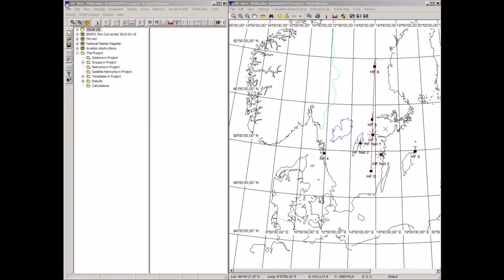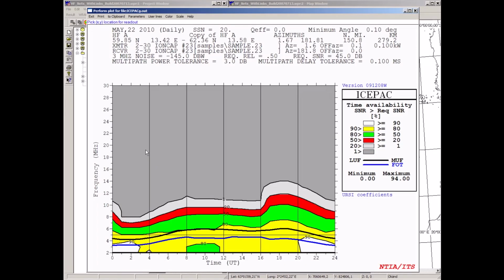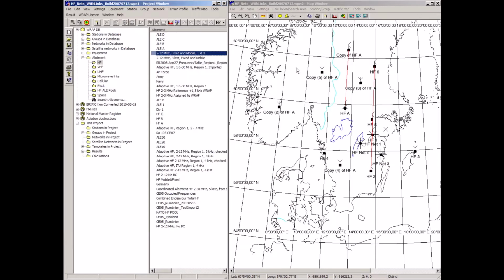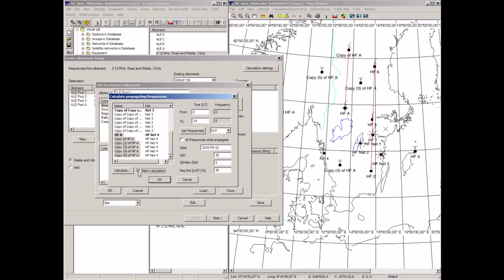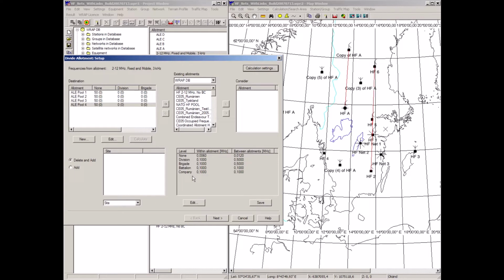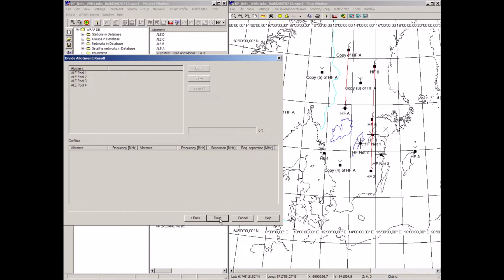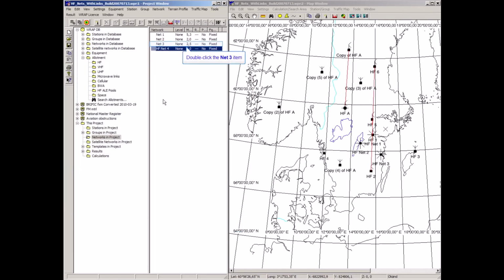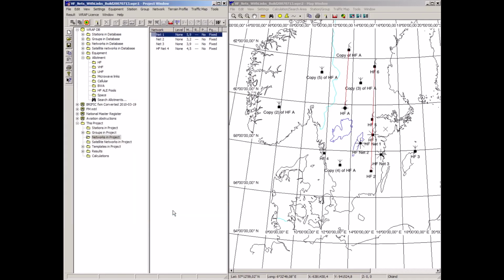Learn HF Nets Assignment with Altair WRAP